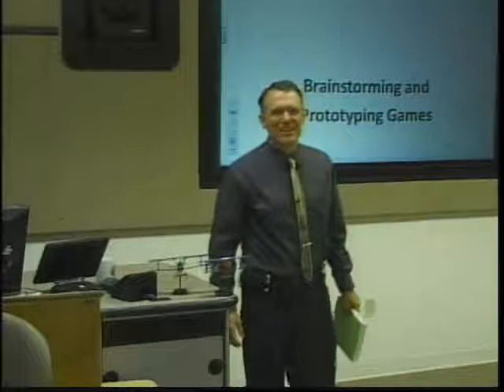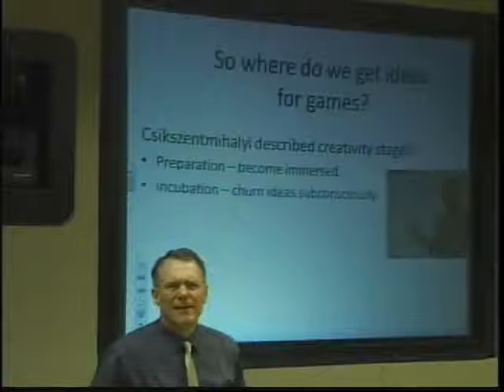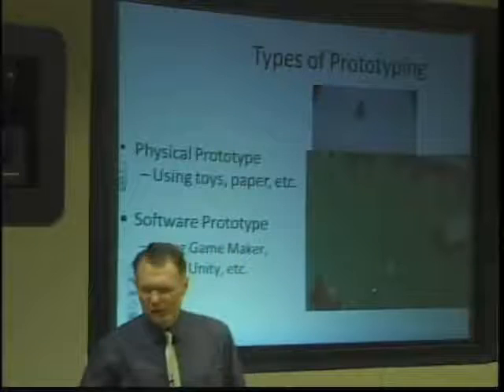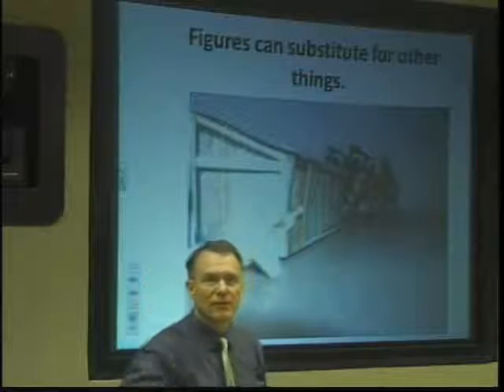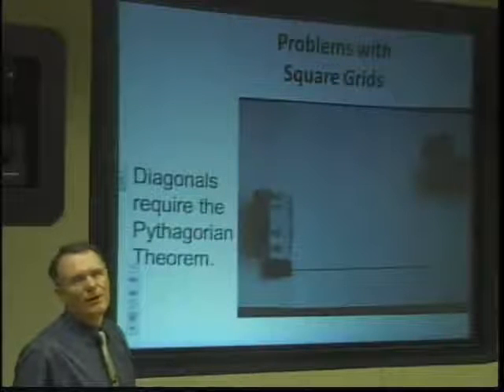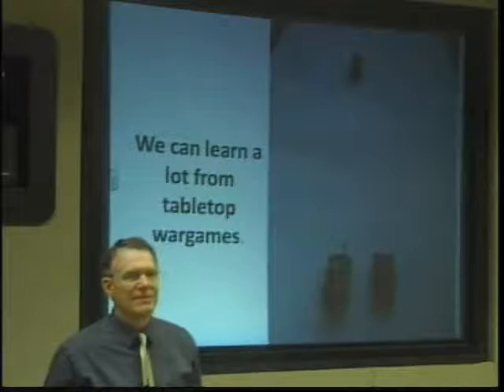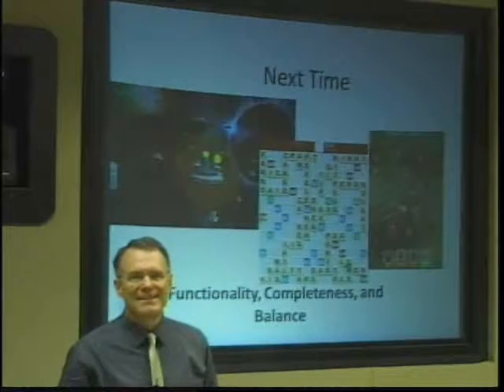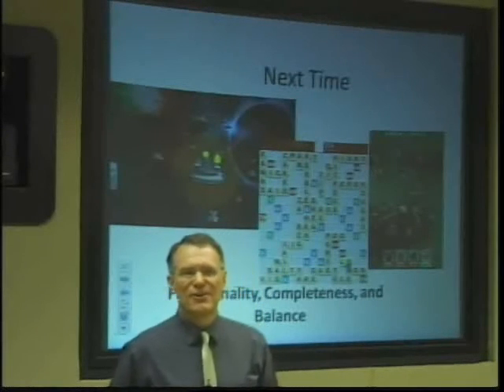Lecture 09 Brainstorming and Prototyping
This lecture suggest guidelines for brainstorming. Also discussed are physical prototyping, software prototyping, visual prototyping, etc..